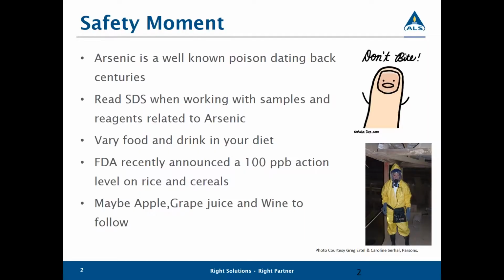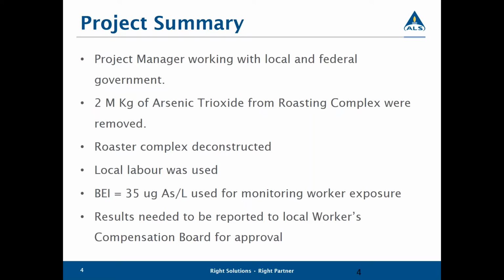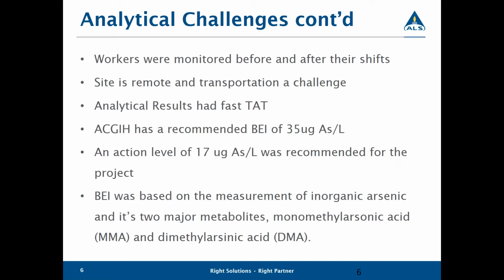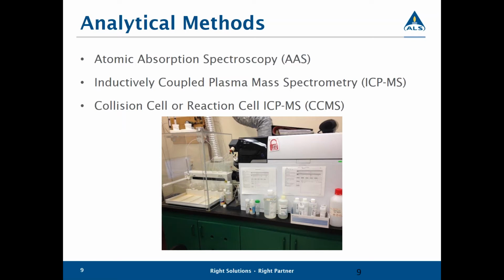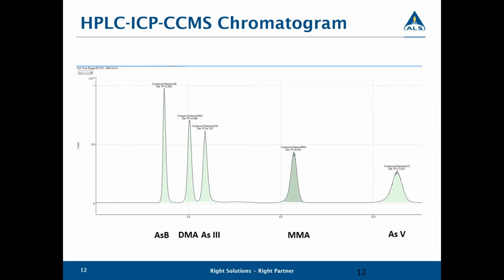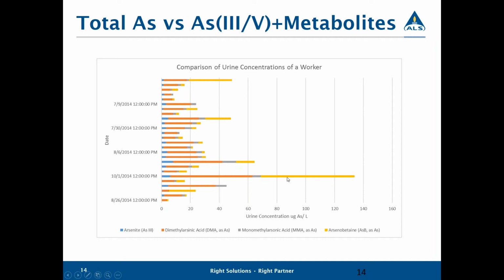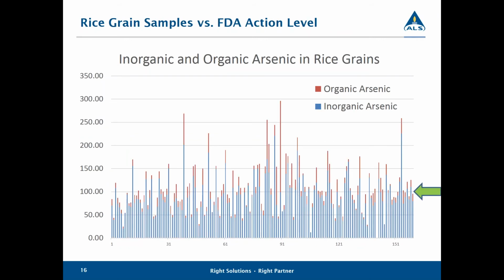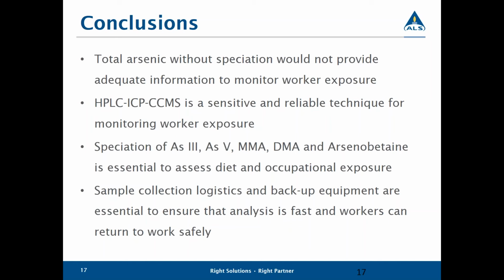Webinar Wednesday : Arsenic Speciation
ALS Regional Client Services Manager Tim Crowther from our Vancouver laboratory for this educational webinar discussing arsenic speciation.